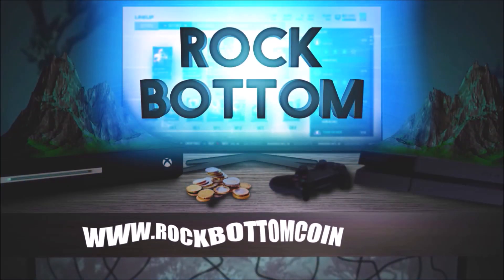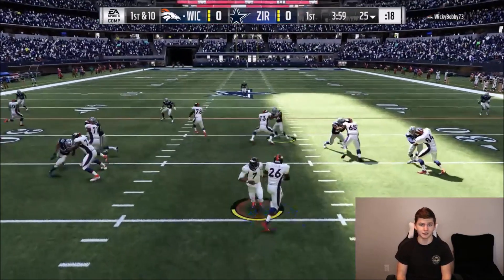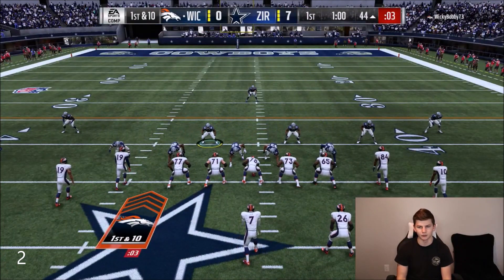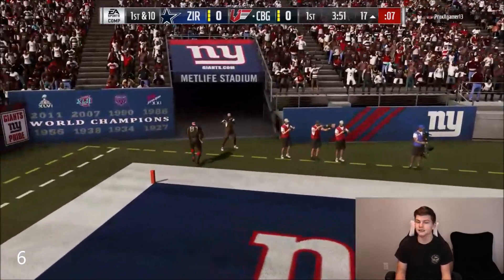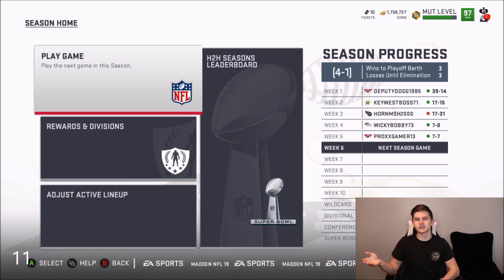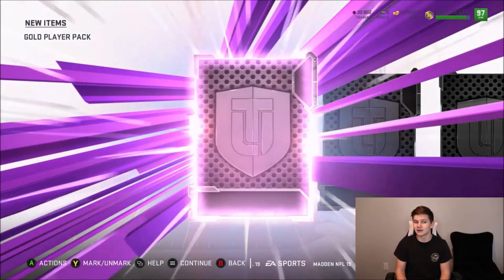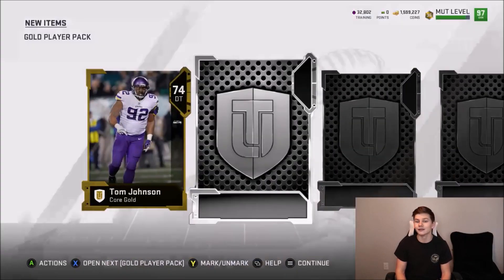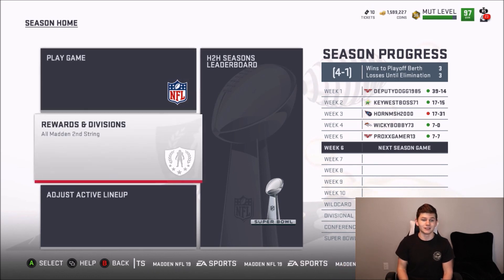2 FOR ONE SPECIAL! WHAT WAS THAT! PACK AND PLAY EPISODE 59! | MADDEN 19 ULTIMATE TEAM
2 FOR ONE SPECIAL! WHAT WAS THAT!  PACK AND PLAY EPISODE 59!
2 FOR ONE SPECIAL! WHAT WAS THAT!  PACK AND PLAY EPISODE 59! | MADDEN 19 ULTIMATE TEAM
2 FOR ONE SPECIAL! WHAT WAS THAT!  PACK AND PLAY EPISODE 59! | MADDEN 19 ULTIMATE TEAM
2 FOR ONE SPECIAL! WHAT WAS THAT!  PACK AND PLAY EPISODE 59! | MADDEN 19 ULTIMATE TEAM